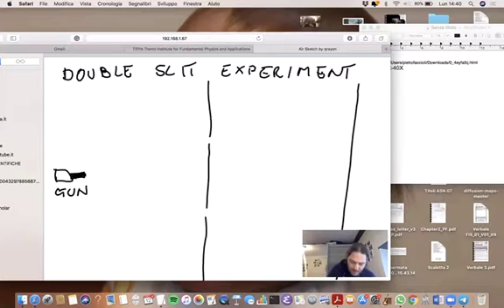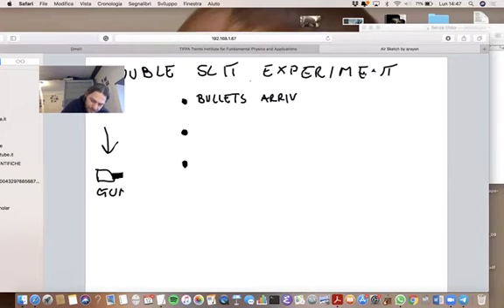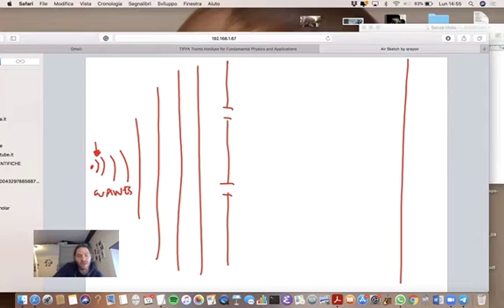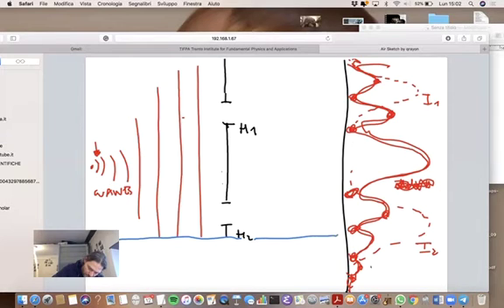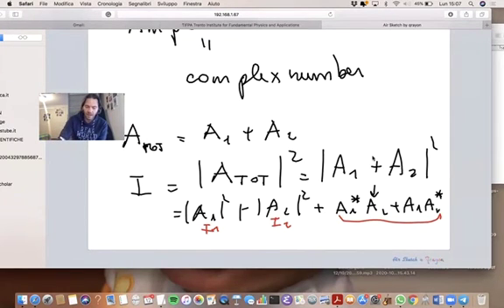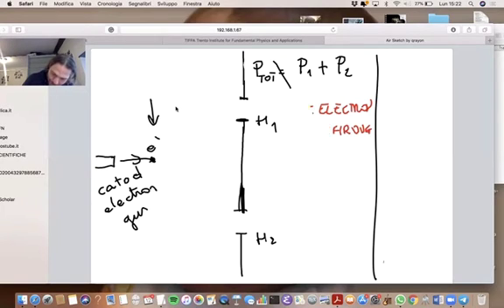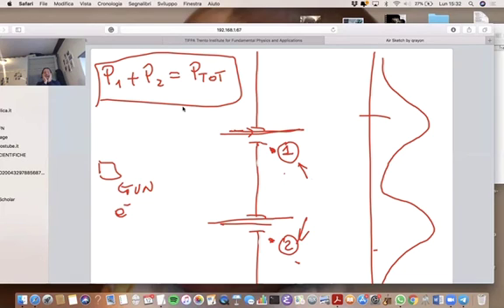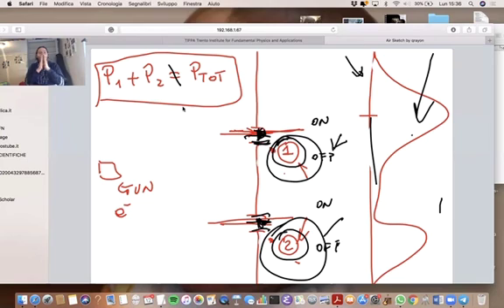Quantum Mechanics for computational biologists. Lecture 8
The breakdown of classical mechanics: The double-slit experiment. Evidence for delocalization & particle-wave duality.